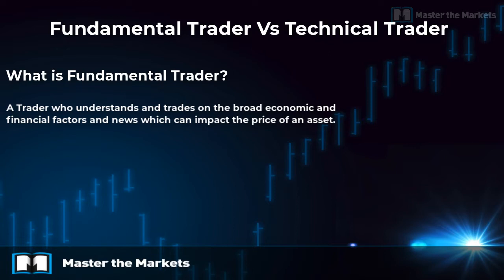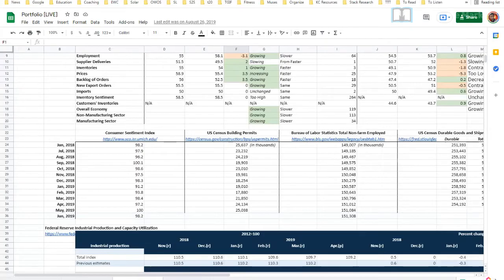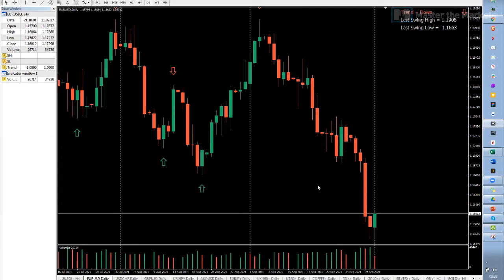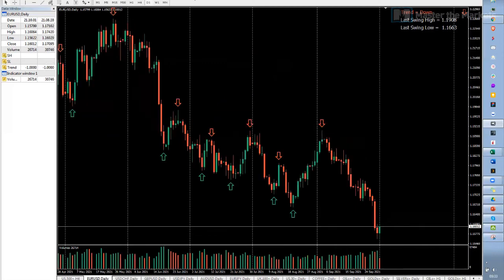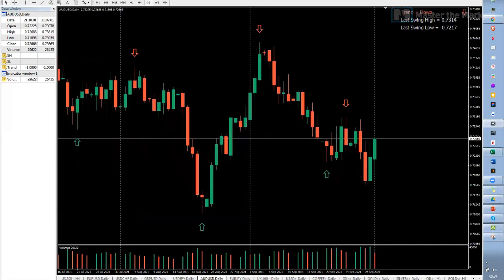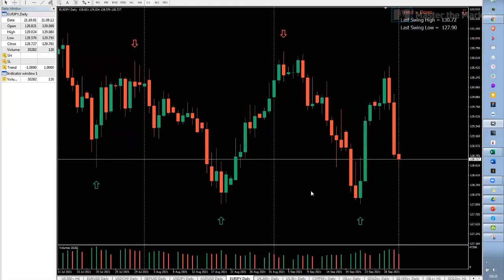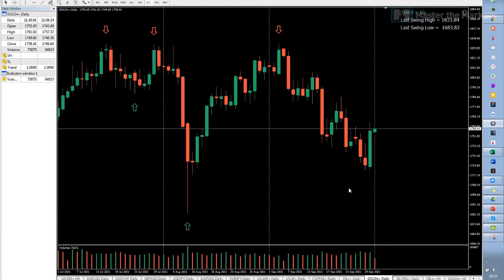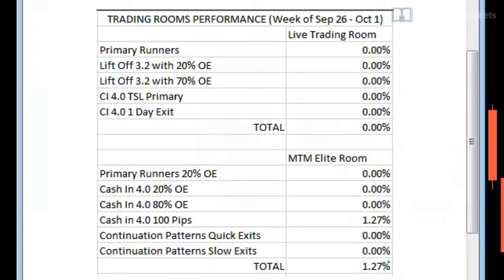Market Update 01/10/2021, Fundamental Traders Vs Technical Trader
Would you like to know your trader type? Take our trader personality test, find out the strategy that fits you and trade live with one of our professional trader coaches.